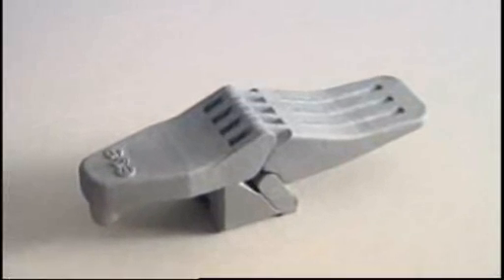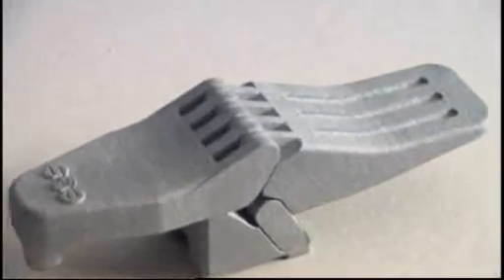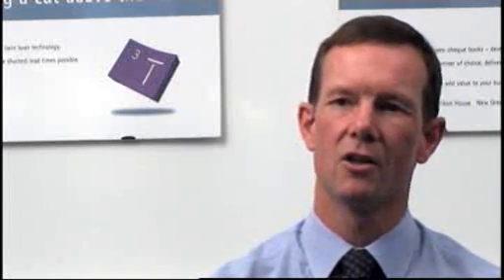3T RPD - SLS Machines, SLS Materials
3T RPD Ltd - Uniquely able to offer prototypes built on both EOS and 3D Systems machines, our suite includes some of the world's largest SLS machines - four EOS P700's, two EOS P380's and a 3D Systems HiQ 2500 Plus - thus enabling us to provide the optimal machine to meet our customers' requirements.

We supply our SLS prototypes in Nylon, Glass-Filled Nylon, Polystyrene and AlumideTM, giving you a choice of materials dependent upon your prototyping requirements. Nylon and Glass-Filled Nylon provide good long term stability, strength and durability required for form, fit and functional testing.